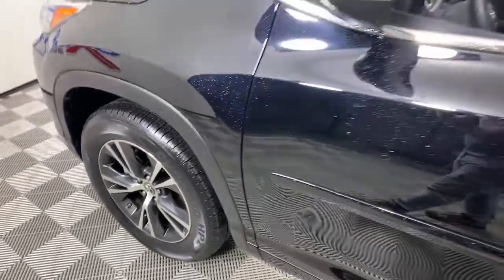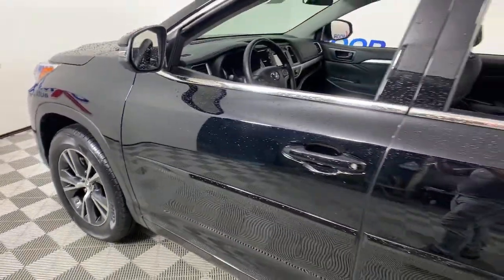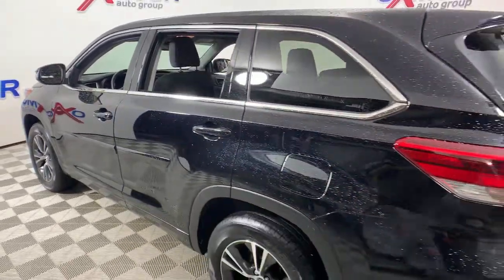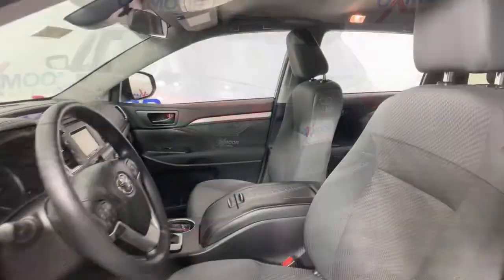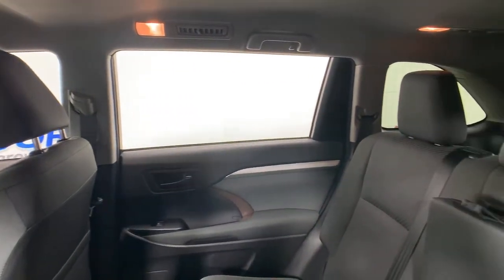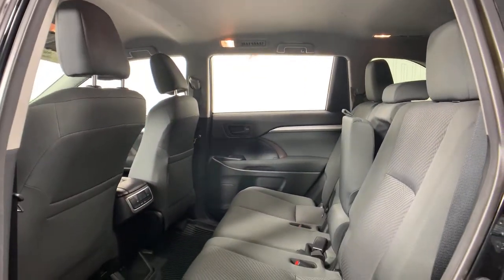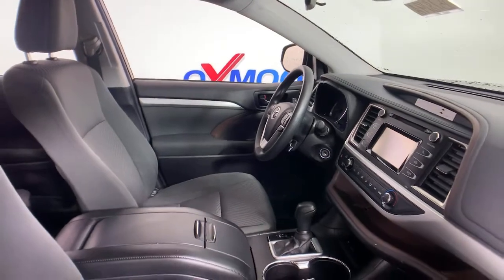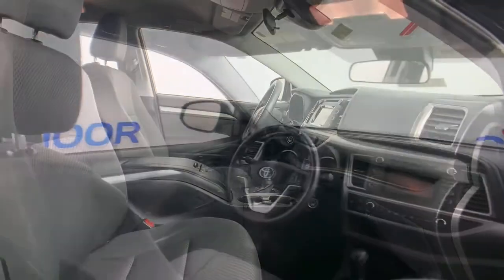2018 Toyota Highlander at Oxmoor Toyota | Louisville & Lexington, KY T51819A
Used 2018 Toyota Highlander available at Oxmoor Toyota in Louisville, Kentucky. Servicing the Lexington, Elizabethtown, KY New Albany, IN Jeffersonville, IN area.

Oxmoor Toyota
8003 Shelbyville Rd

Toyota Highlander 2018 **TOYOTA FACTORY CERTIFIED**, **BLUETOOTH**, **CLEAN CARFAX HISTORY REPORT**, **NEW AIR FILTER , CABIN AIR FILTER, & WIPER BLADES**, **CAR FAX ONE OWNER**, **LOCALLY OWNED**, **REAR BACK UP CAMERA**, **EXCEPTIONAL SERVICE HISTORY**, **SERVICE AT OXMOOR TOYOTA**, **160 POINT FACTORY CERTIFIED INSPECTION**, **18'' ALLOY WHEELS**, ** TOYOTA SAFETY SENSE **. CARFAX One-Owner. Certified.brClean CARFAX.brAwards:br  * ALG Residual Value Awards, Residual Value Awards   * 2018 KBB.com Best Family Cars   * 2018 KBB.com 10 Most Awarded Brands   * 2018 KBB.com Best Resale Value Awards ** 7 YEAR OR 100,000 MILE POWERTRAIN WARRNATY & 12 MONTH OR 12,000 MILE COMPREHENSIVE WARRANTY **